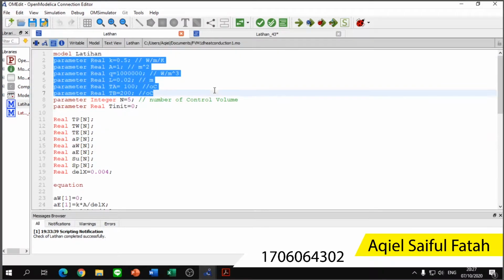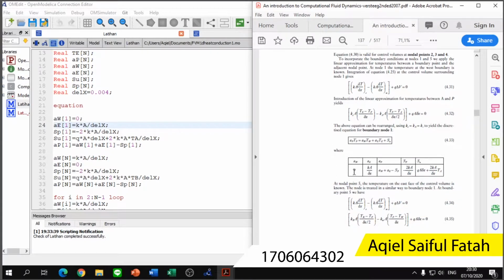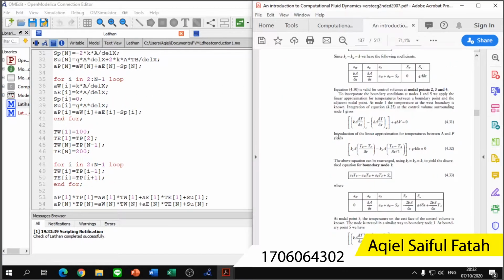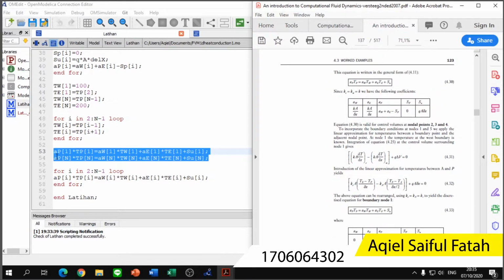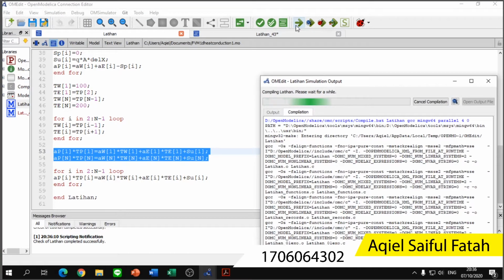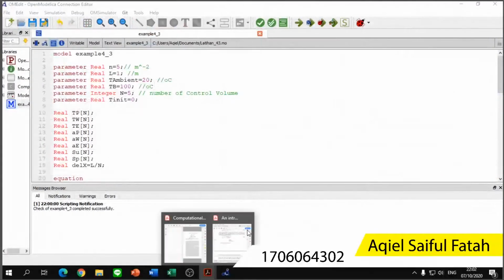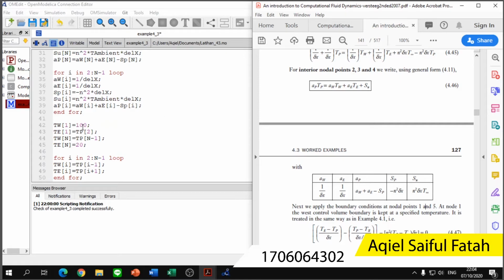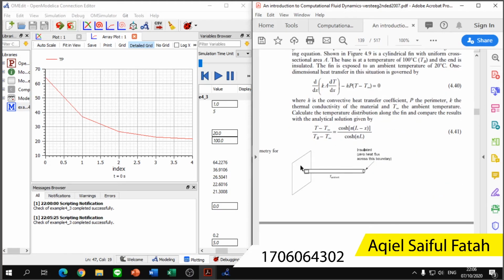Quiz 1_Finite Volume Method_Aplikasi CFD_Aqiel Saiful Fatah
Book:
An introduction to Computational Fluid Dynamics-versteeg 2nd ed 2007
Example 4.2 and Example 4.3